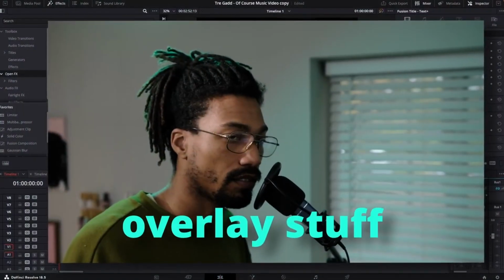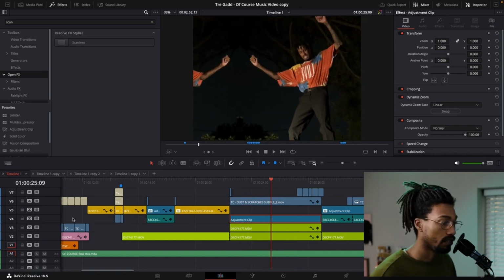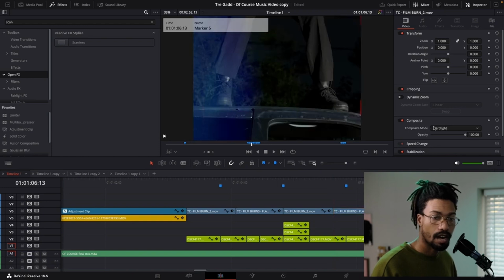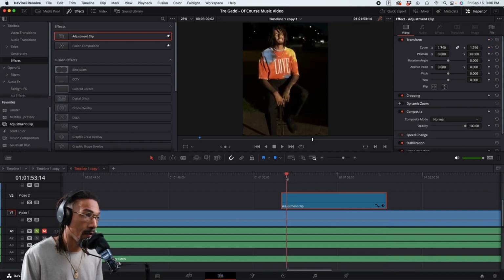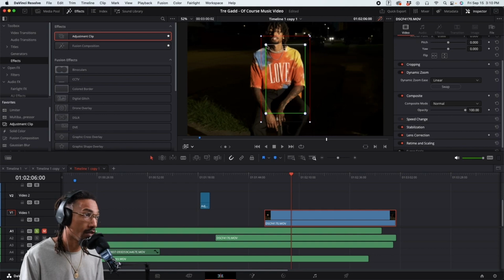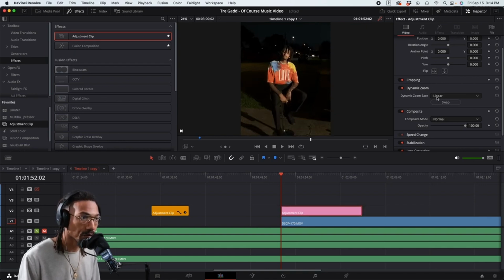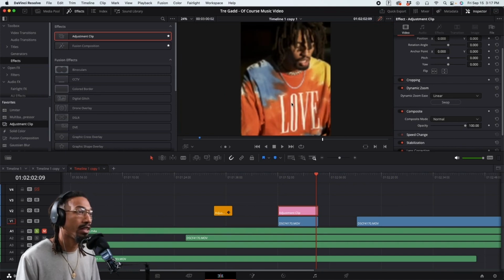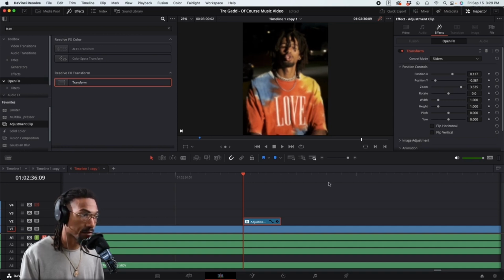How to Make BETTER Music Videos (With Examples!)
These tips will take your music videos to the next level. Most of what I share in this video is completely free. Transform your music videos by using these simple and easy effects, tips, and techniques.

00:00 - Intro
00:11 - Mixing different aspect ratios creatively
00:33 - How to use video overlays in Davinci Resolve
01:51 - Handheld effect in Davinci Resolve
02:39 - How to create a mirrored image
03:22 - Use overlays to create transitons between clips
04:38 - Dynamic zoom is the best effect in Davinci Resolve
05:01 - Adjustment Clips will save you time while editing
05:12 - Mixing up the edit to match the music
05:46 - Use different composite modes not just opacity
05:57 - Editors should always experiment
07:13 - Subtle editing motifs
07:25 - Adding camera movement in post
07:34 - Using keyframes to animate camera zoom in Davinci Resolve
08:00 - Add Keyframes to an adjustment clip
08:58 - Adjustment clip warning
09:19 - Animating camera zoom with Keyframes
11:29 - Using Dynamic Zoom to create a camera zoom
15:31 - Use Dynamic Zoom on an adjustment clip
20:12 - Quick zoom blur effect
25:21 - Ending